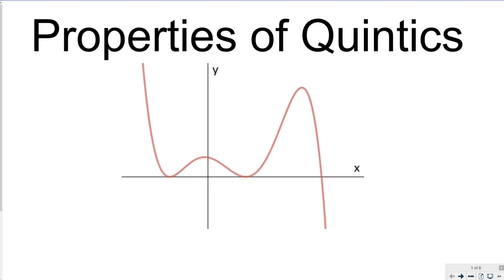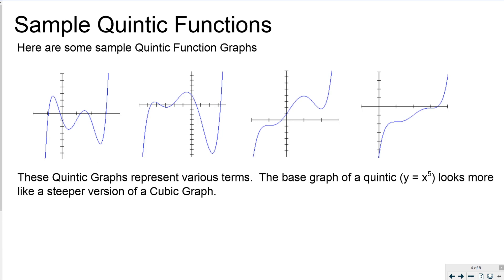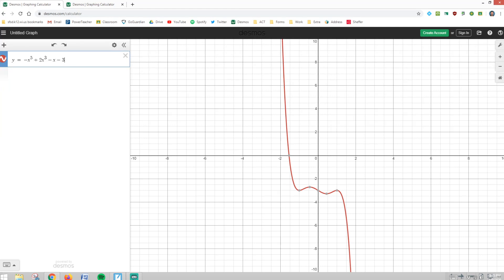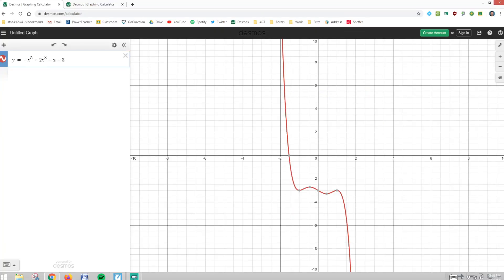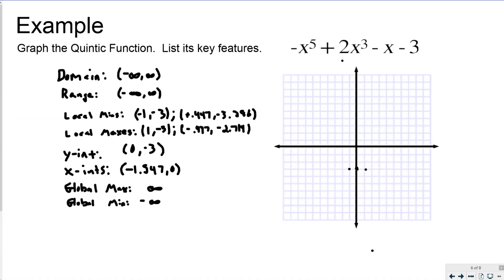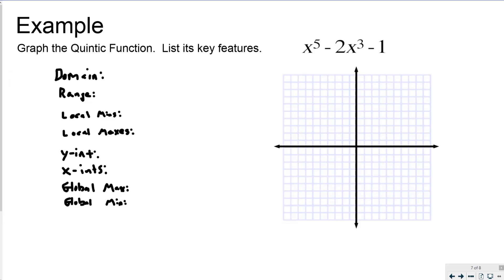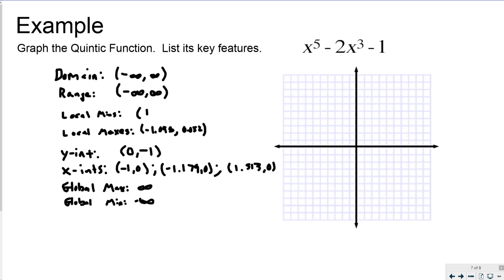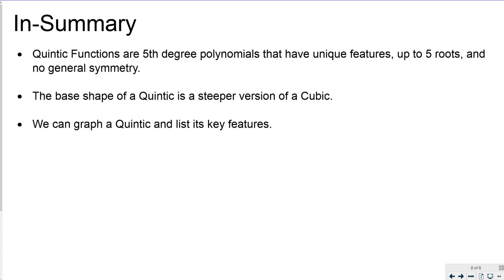Properties of Quintic Graphs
In this video, I review the properties of Quintic Functions, then show you how to graph the function using Desmos and list some its key features to graph it.